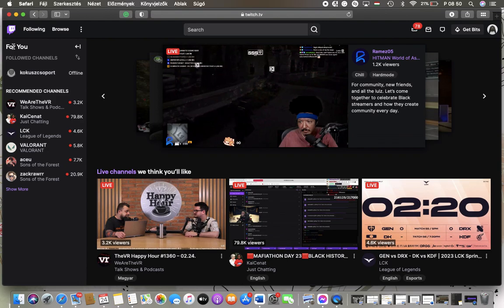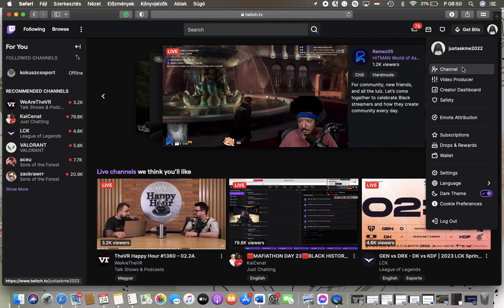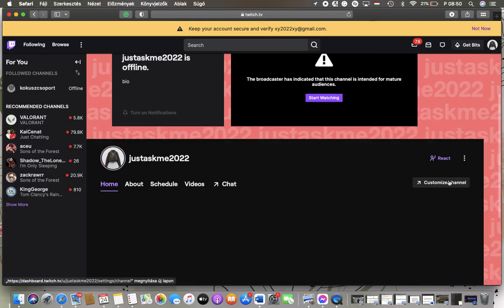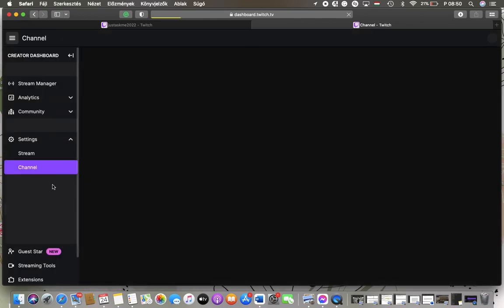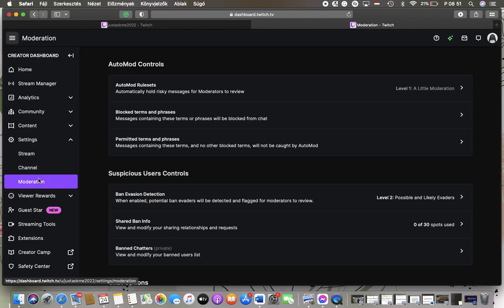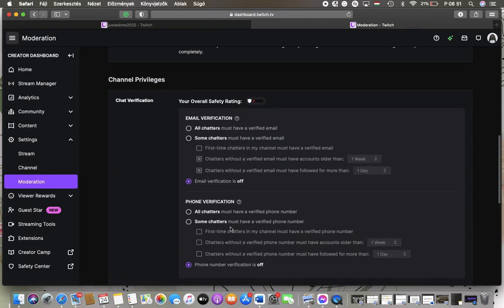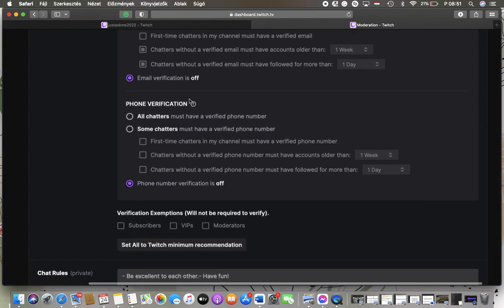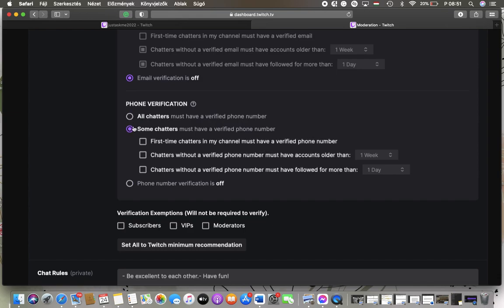How to add phone verification restrictions on Twitch?